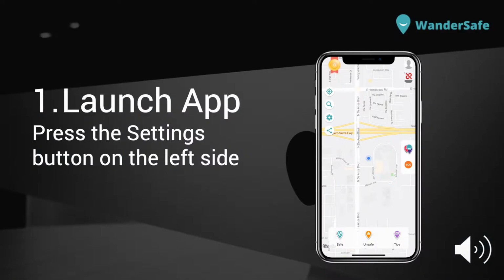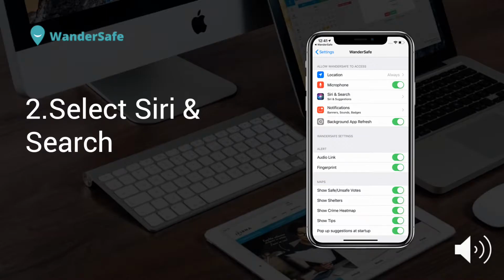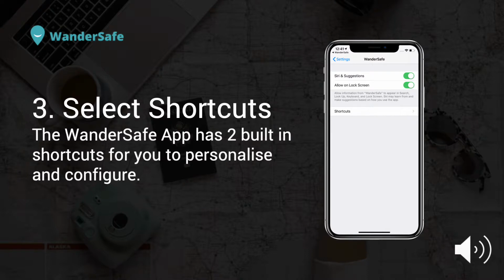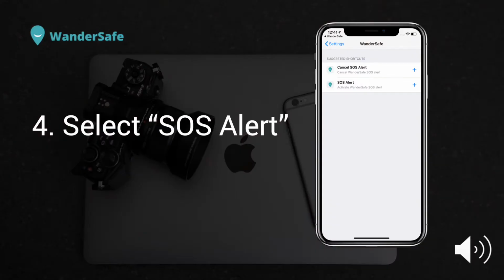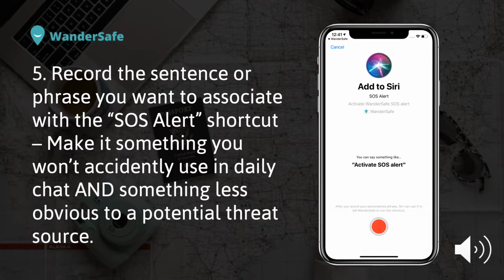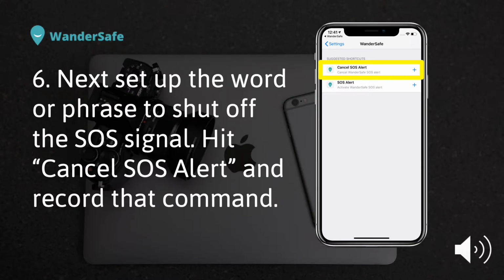Iphone SIRI WanderSafe Shortcut Tutorial - SOS ALERT Feature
Or..how to activate the SOS Silent Alert feature and notify your friends and family of where you are from a locked iPhone.

In this video we explain something we have called the BeetleJuice feature in our product development meetings. If you are an OG you'll appreciate the reference of saying something abstract word and something surreal and amazing happens. (Well, we do too!).

The MAIN benefit to you to set this up in your Iphone is that in the event that you are presented with a scary situation and you just want to get help quickly all you have to do is say "Hey Siri, XXX (your unique phrase) and she will start notifying your three preset contacts in the WanderSafe app of your location. We built out this little shortcut.
The second thing you can do with this update is turn OFF the SOS Feature. You will need to designate a different word or phrase to turn off the SOS alerts. The SOS Alert feature sends a notification with your location in the form of a map to three pre-established contacts via SMS through the app. In order for this to work, you have to have signal and the phone must be on.

Other important thing to note here is that the APP is NOT sharing your location with anyone that you did not designate. It does not call 911 or local police. You can add that number to your contacts if your location/local police have that feature.

To set up the SIRI Shortcut follow these instructions:

1. Ensure you have the WanderSafe app installed on your phone.

2. Set up three emergency contacts.

3. Click on the Settings button on the left-hand side of the WanderSafe home screen.